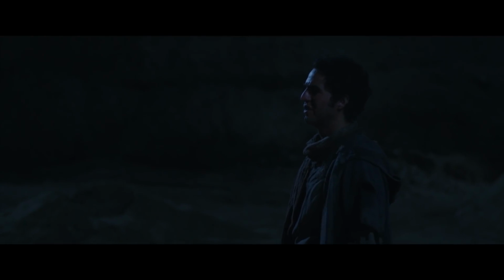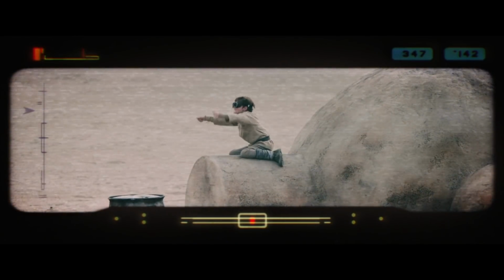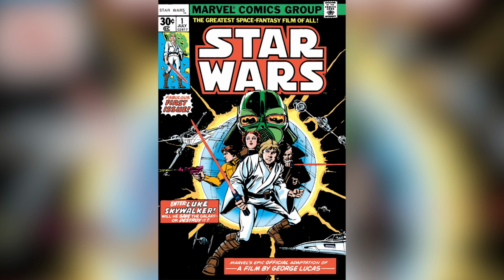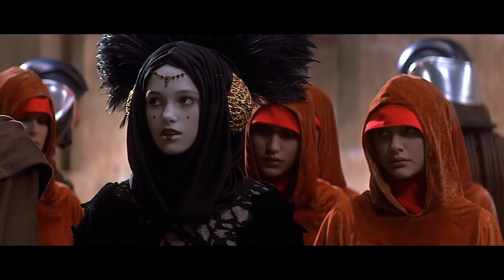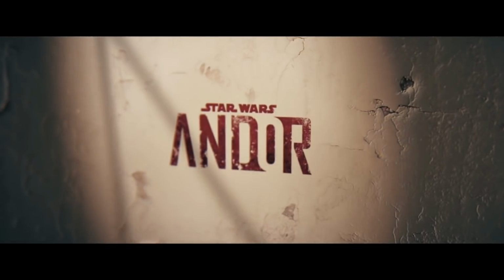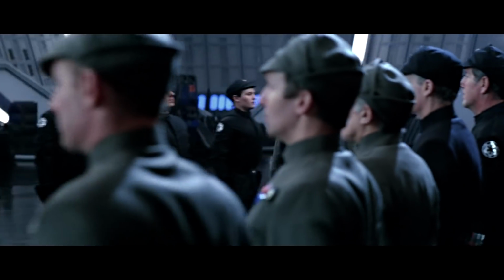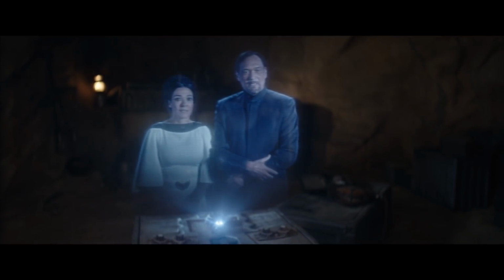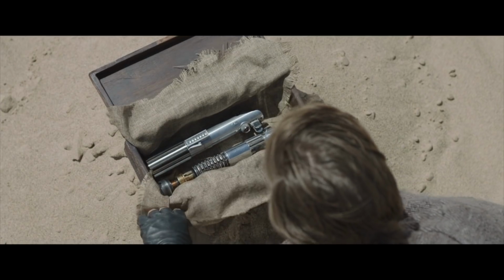OBI-WAN KENOBI Ep1: Every EASTER EGG and Full BREAKDOWN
The discount will be automatically applied at the checkout

Obi-Wan Kenobi is back! Ten years have passed since the prequels in the Star Wars galaxy and we're back on Tatooine (again). In this video we break down every connected to the Star Wars galaxy, including the original films, prequels, comics, and novels.

Edited by Harriet Lengel-Enright, Srinidhi Rao, and Randolf Nombrado

This is the first Star Wars Disney oplus series to begin with the long time ago intro card, and it’s used to set up the prequel recap. I thought this was a brilliant use of the card to show us that this series is going to revisit familiar territory, but give us something new.

It’s a brilliantly edited recap that perfectly sums up all the parts of the prequels you need to know, and leaves out the Jar-Jar. You can tell a lot about the tone for the series by the clips they chose to include, like this one [I have failed you anakin] is setting up how Obi-Wan feels like he let down that little boy, and he’s terrified he’ll do the same to Luke [oh like you trained his father]. Exactly.

Then we go to Coruscant during Order 66. We start on the senate building, where order 66 was ordered and the rise of the sith began, and then the camera pulls back to reveal some greenery,a  rare site on Coruscant. This is to show us that the jedi temple is a place of peace and balance. And notice that the first youngling we focus on is this little girl. Who I think is the inquisitor Reva, who is recklessly trying to find obi wan kenobi.

Many of the sith inquisitors are former jedi. The grand inquisitor was a jedi guard we saw here, and the second sister from fallen order was a padawan who was betrayed by her master, kind of. So it makes sense that this youngling would have been turned, and probably blame sobi wan for not saving her at the temple, or something.

Or maybe she is just very loyal to darth Vader, and Vader would want Obi wan found above all other jedi, because of this [him lighting on fire] Reva being a former jedi would also give a double meaning to this phrase [reva at the end: jedi hunt themselves]

The jedi who saves them is named Minas Vekti, and we haven’t seen her before. But we have seen glimpses of other Jedi masters saving younglings, like these three protecting Grogu.

The grand hall of the Jedi was also faithfully reproduced from the prequels and video games like jedi: fallen order–notice the statues of past jedi masters and even the pattern on the floor.

A very cool thing about this opening is that these are the first live action clone troopers we’ve ever seen. IN the prequels they were all CGI.

Obi-Wan’s name appears from the sand, much like the character is going to emerge from the desert to help young Leia.

Then on to Tatooine where the inquisitors are landing. Notice how the inquisitor's ship casts a shadow that looks very much like Vader’s palace on Mustafar. I’m wondering if this could be a nod to the sith’s rule of 2, that there is always a master and an apprentice.

I love how when people are scrambling, the jawas also pick up the dice game they’re running like they’re about to get caught selling bootleg purses.

Then we meet the Grand Inquisitor, who first appeared in Star Wars Rebels where he was voiced by Jaosn Isaacs. . We covered this in our obi wan recap, but the sith inquisitors are not full fledged sith like vader and palpatine. They are force sensitive agents who are trained in the ways of the sith ti hint down jedi. Some of them were recruited from the Jedi, others were raised from infancy–and they are all potential threats to Vader's power.

This other one is named the fifth brother, and you might remember him from star wars rebels.

This whole sequence were the inquisitors are hunting for jedi, felt like it was drawing on the history of the Holocaust. The inquisitors take on the role of SS agents, searching for jews across europe. The grand inquisitor's speech even seems inspired from the opening scene of the inglourious basterds [jedi hunt themselves] [i think like a jew]

Black clad evil soldiers searching for persecuted members of an ancient religion–pretty on the nose. Later the shot of the hanged jedi even parallels this scene in Jojo Rabbit.